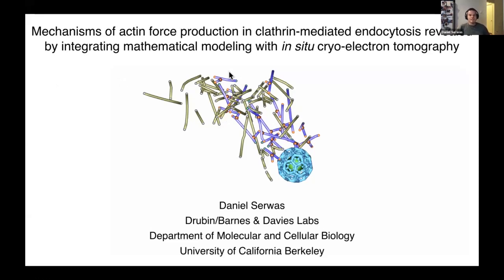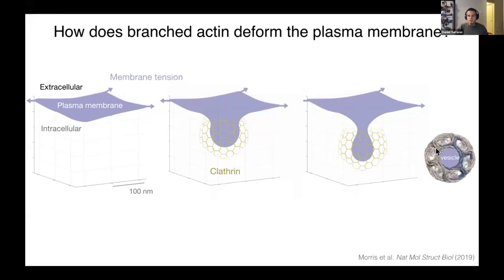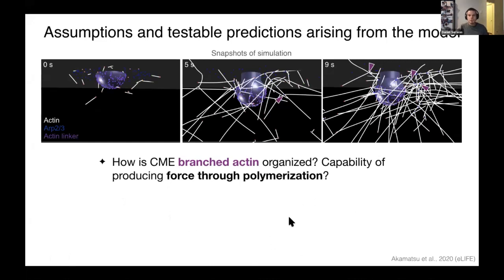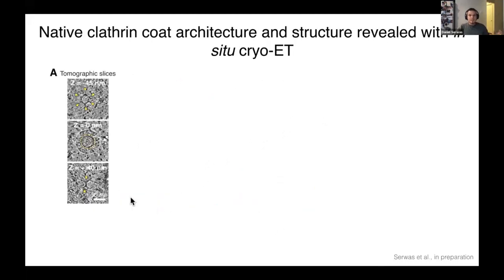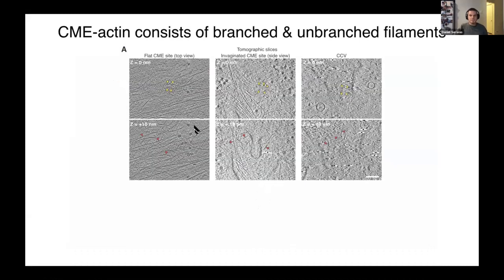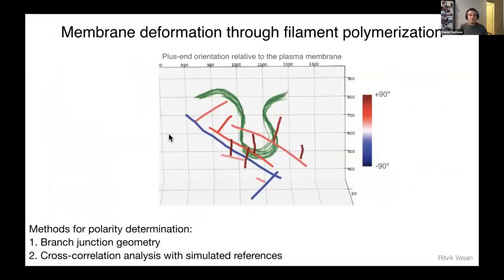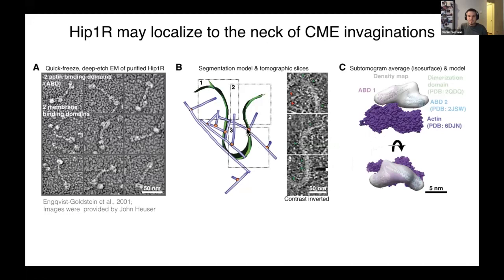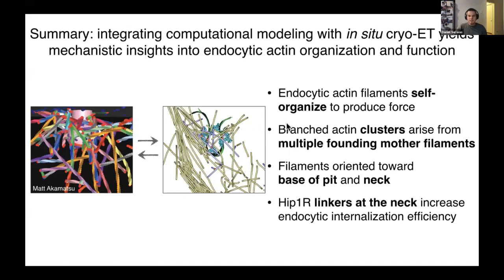Actin function in clathrin-mediated endocytosis - Daniel Serwas (University of California, Berkeley)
Actin function in clathrin-mediated endocytosis revealed by integrating mathematical modeling with in situ cryo-electron tomography

Many cellular processes, including clathrin-mediated endocytosis (CME), depend on actin filament networks. During CME, the plasma membrane is deformed, forming clathrin-coated vesicles (CCVs) containing cargo. With an experimentally constrained mathematical model, we previously demonstrated that a self-organizing actin network can produce sufficient force to internalize the coated pit (Akamatsu et al., eLife 2020). The study revealed gaps in knowledge of actin’s structural organization necessary to understand its precise function in CME.
Here we used cryo-electron tomography (cryo-ET) of intact mammalian cells to directly visualize actin organization during CME and used mathematical modeling to identify the mechanistic implications of this architecture. Surprisingly, actin networks at CME sites consisted of both branched and unbranched filaments. The branched filaments arranged in multiple discrete clusters, in agreement with model simulations, implying that actin networks arise from several distinct “founding” mother filaments. Long filaments stretching from the coat toward the plasma membrane are oriented to allow for plasma membrane deformation and CCV transport. Filaments also oriented toward the neck of CME sites, indicating an additional function in CCV scission. Consistently, we found densities resembling the actin/CME linker Hip1R, both in the coat and around the neck. Mathematical modeling showed that this Hip1R neck localization not only directs filament growth toward the neck of CME sites, it also results in increased internalization
efficiency.
Taken together, our results reveal the complex actin filament organization at CME sites in unprecedented structural and mechanistic detail. By combining biophysical modeling and in situ cryo-ET, deeper insights into actin mechanism during CME were achieved than either approach alone. This approach generally will permit a mechanistic understanding of force-producing protein complexes in cellular processes.